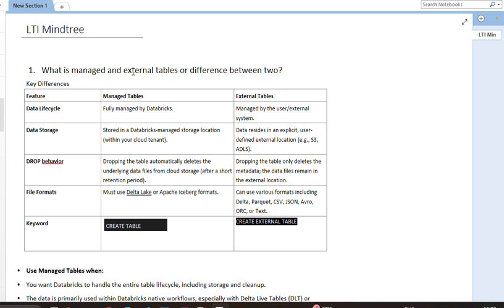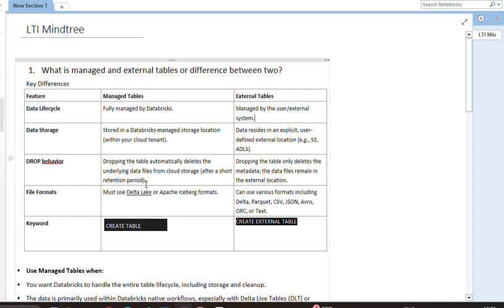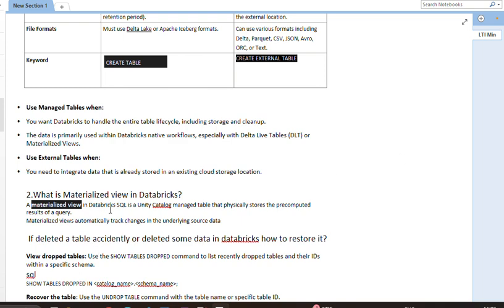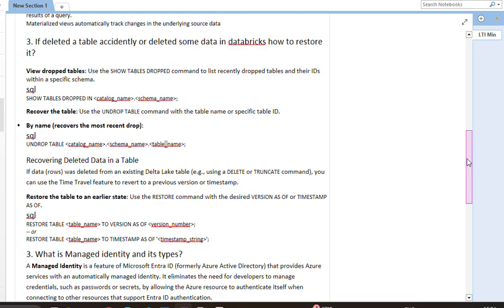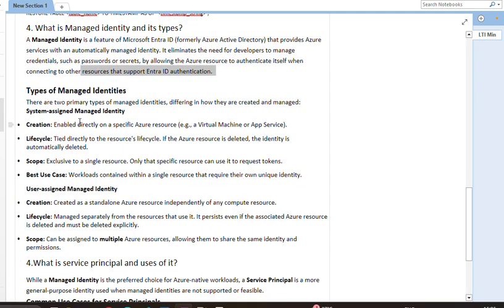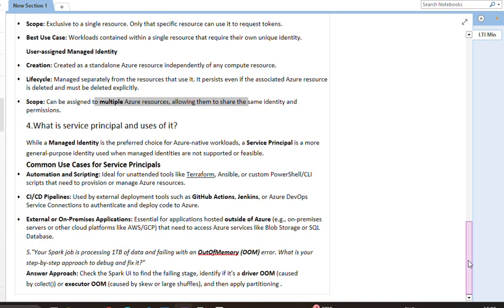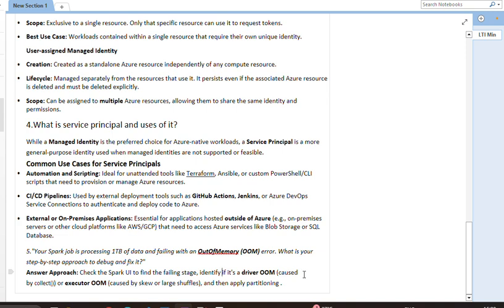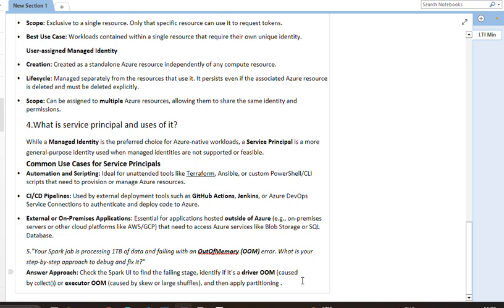LTI Mindtree Data engineer interview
In this video you will find the QNA asked in the LTI interview for DE role with 3+ YOE .